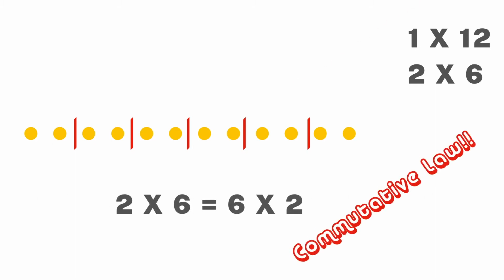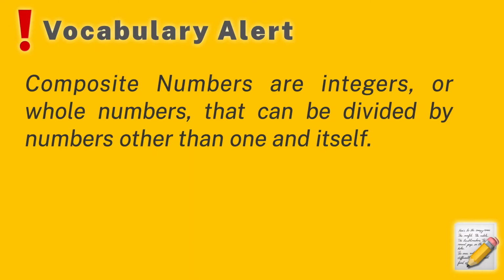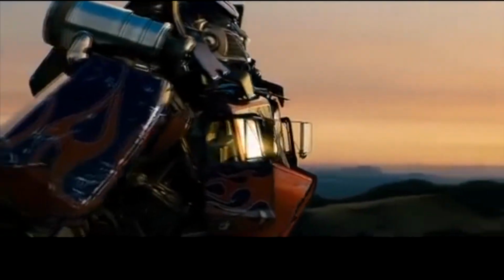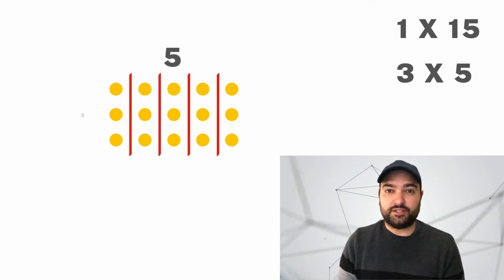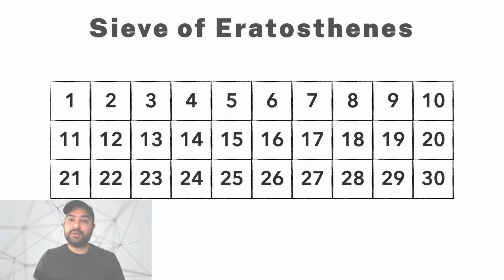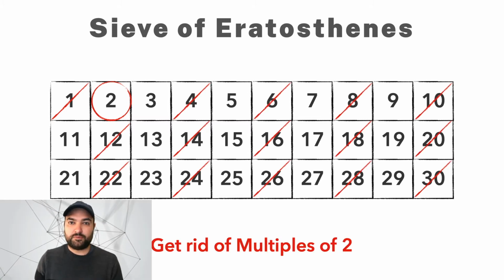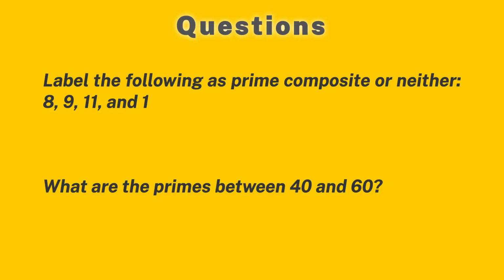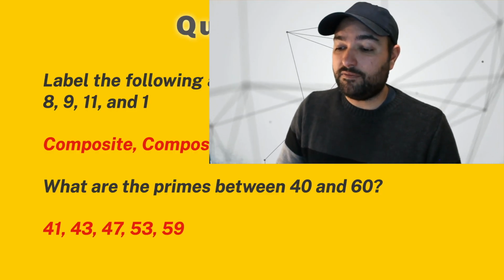Composite and Prime Numbers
This video is about Composite and Prime Numbers. It also provides examples for students as to what makes a prime number prime and how to find primes within a range of numbers.

This video was made to be aligned with Mathematics in the New Zealand Curriculum Level 5. AO5.2: "Use prime numbers, common factors and multiples, and powers (including square roots)".